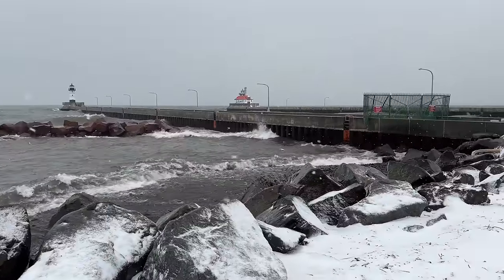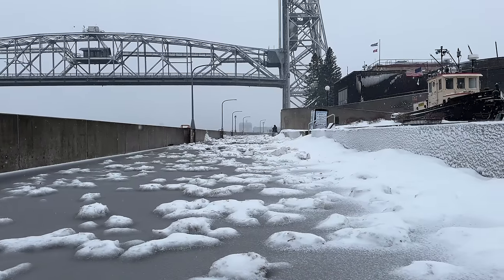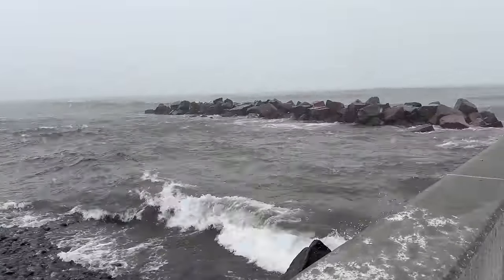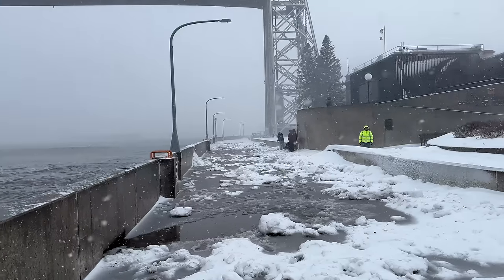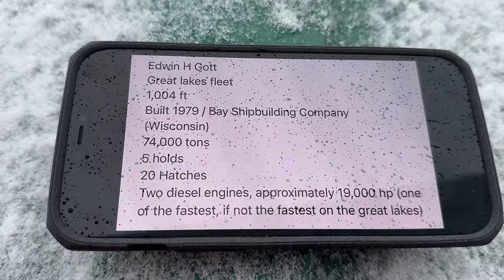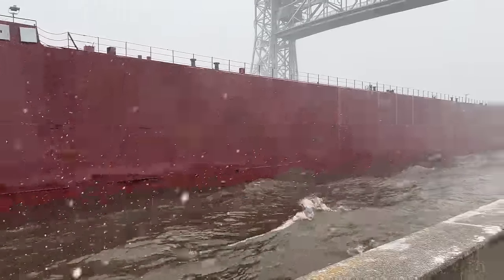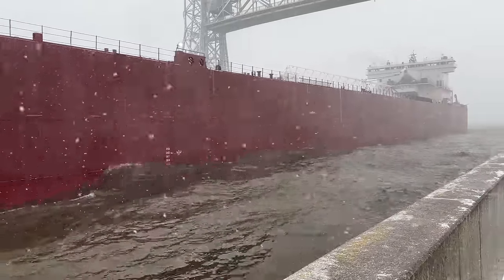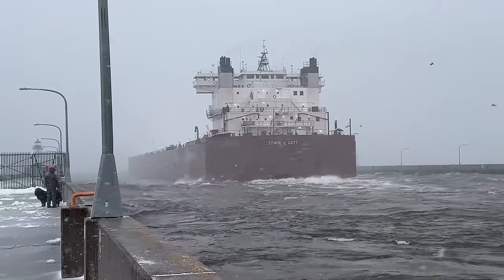⚓️Blizzard in Duluth: A 1000-ft Ship Battles through 12" Snow!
Boat Friends,
Experience the wild fury of nature in Duluth, Minnesota, as I captured the incredible moments on 3/26/2024 of the giant winter storm, dumping over 14 inches of snow in just 24 hours. This isn’t your average snowfall; it’s a spectacle of nature’s power, with the Lake Superior shoreline transformed into a tumultuous sea of waves crashing against the Aerial Lift Bridge. The star of the video is the mighty Edwin H. Gott, a 1004-foot ship, daring to depart amidst blinding snow and fierce winds. This awesome 4K footage showcases the ship almost disappearing into the whiteout, a testament to the severe weather conditions and the ship’s bold journey through the harbor.

Why just hear about extreme weather when you can see it in action? From the sideways snow that blurs the line between sky and water to the waves that defy the frozen landscape, this video is a thrilling adventure into the heart of a blizzard’s beauty and chaos. Perfect for weather enthusiasts, maritime fans, and thrill-seekers alike, the video offers a unique glimpse into the resilience required to navigate the great lakes during a snowstorm. Hit the subscribe button and join the other Boat Friends on this unforgettable visual journey, where each frame tells a story of courage, nature’s unpredictable power, and the mesmerizing beauty of winter in Duluth.

Please consider supporting this channel by becoming a member or purchasing items from the online store. ⛴️👍🙏